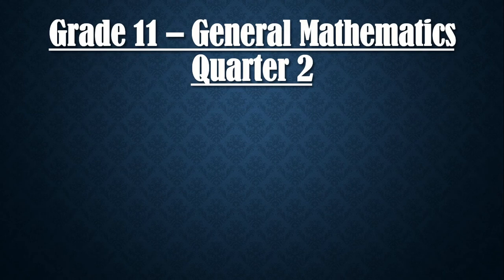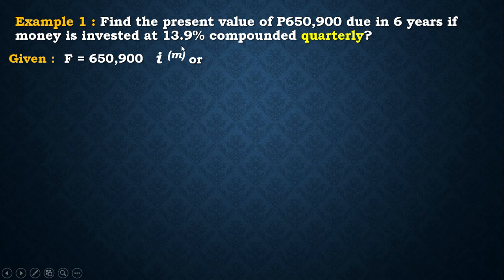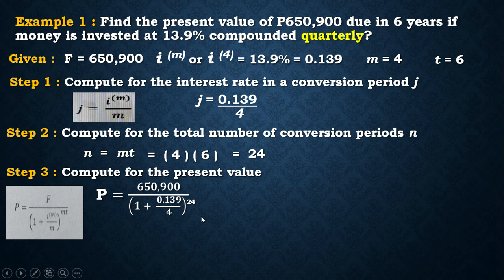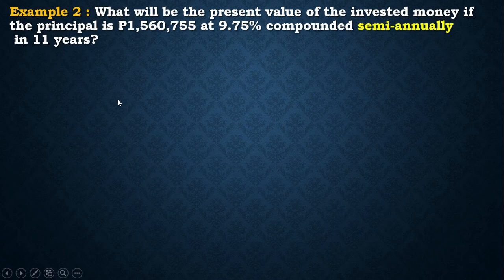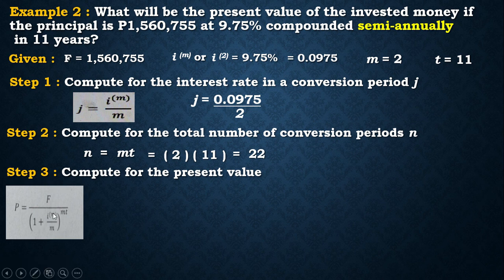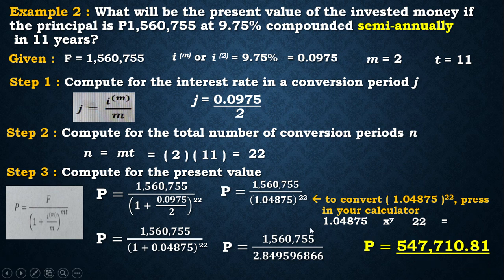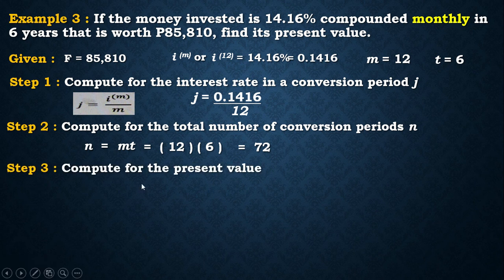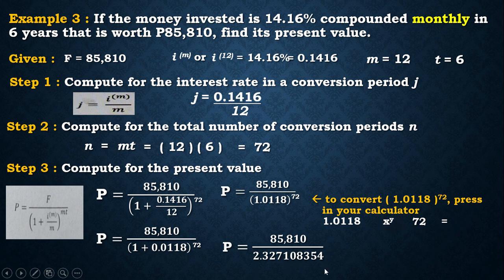G11 GENERAL MATHEMATICS QUARTER 2 PRESENT VALUE P at COMPOUND INTEREST MORE THAN ONCE A YEAR